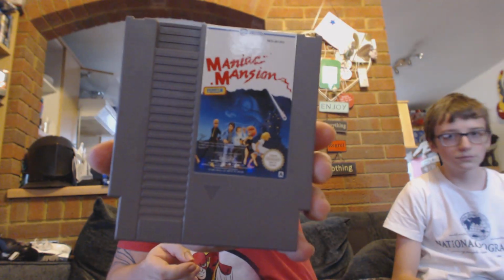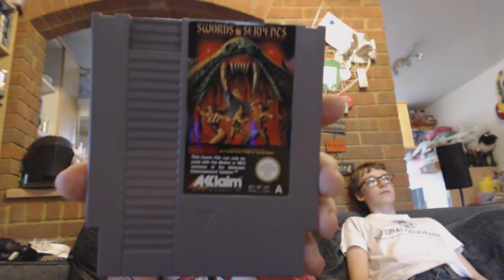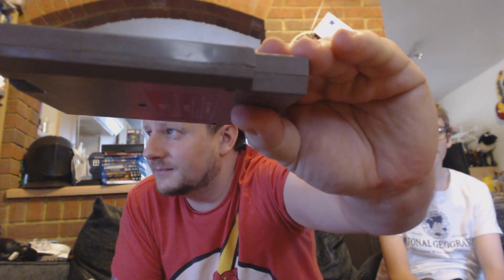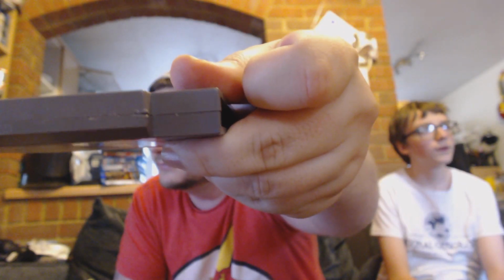Nes Pickups Video - Pal A Quest! Ebay/Trades And Gifts :)